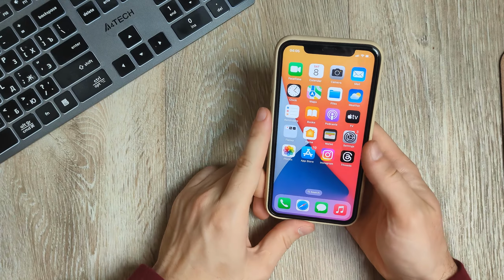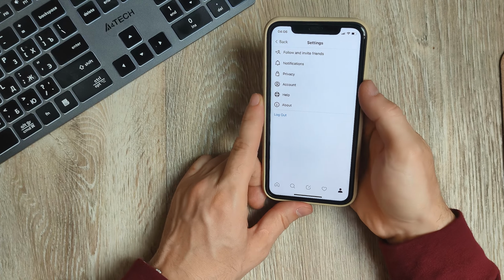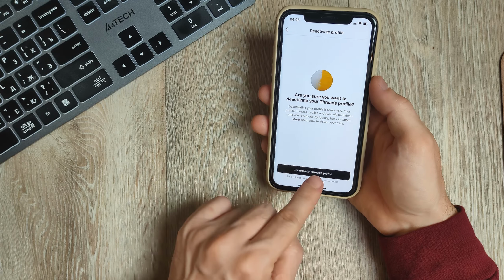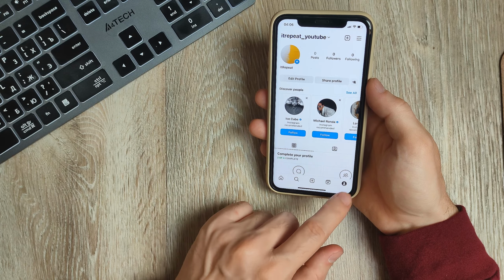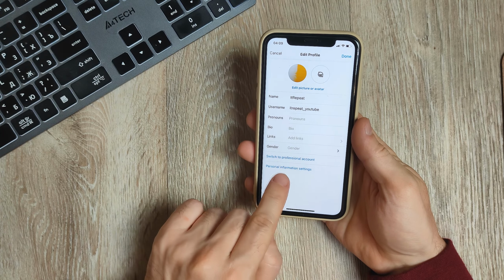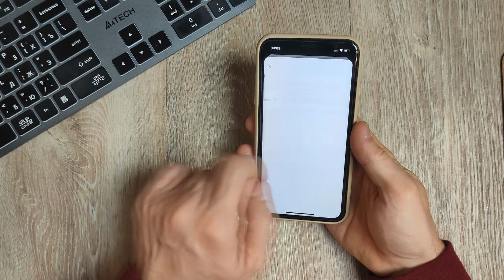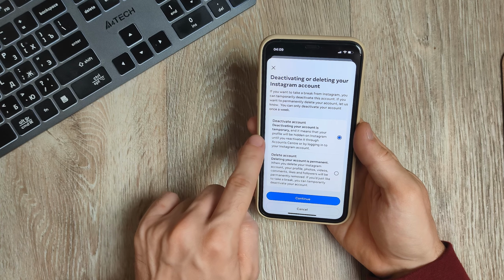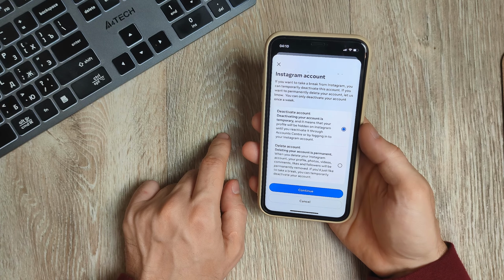How to Delete Your Threads Profile Instagram